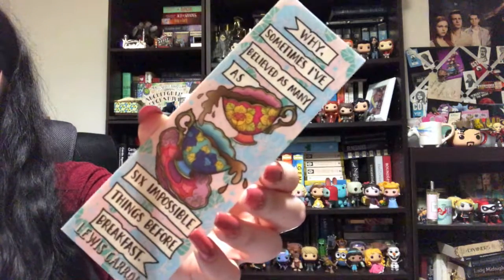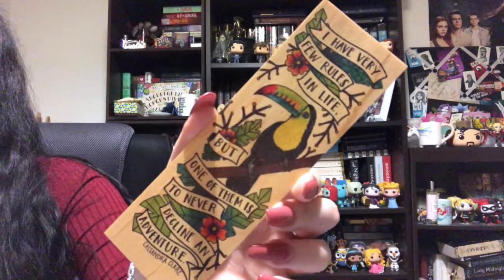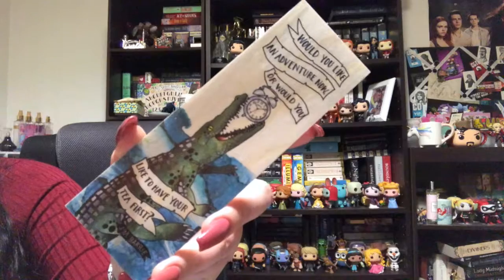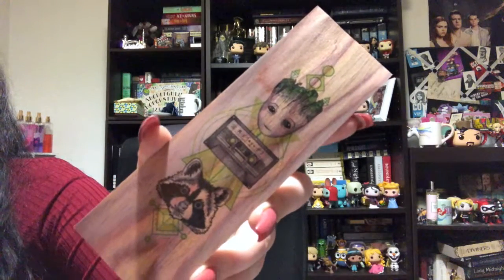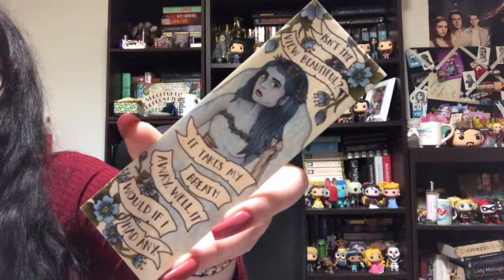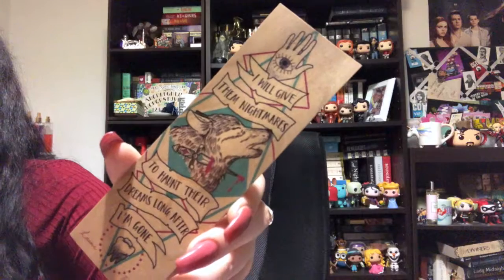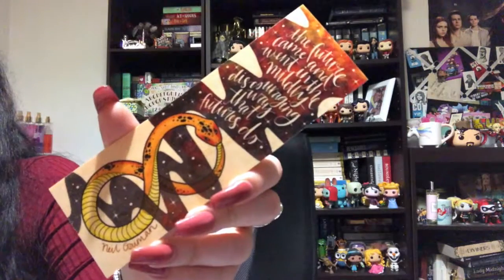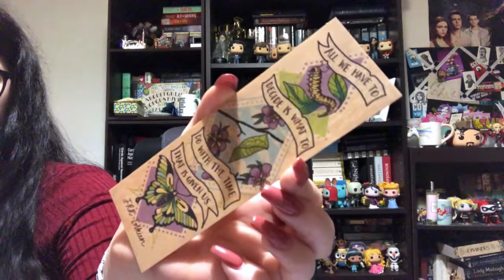WOODMARK COLLECTION | InkandWonder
I love Ink and Wonder so much I wanted to celebrate their amazing work
I do apologise for a couple of the changes between woodmarks flicker past me and then back to the next woodmark, this is a kind of video that isn't easy to film and edit and I hope you can look past it :)

Goodreads: hayleyfanpire